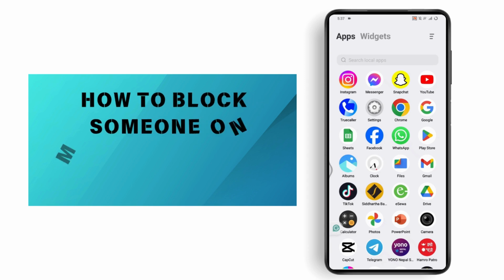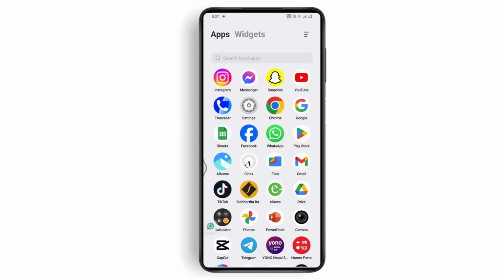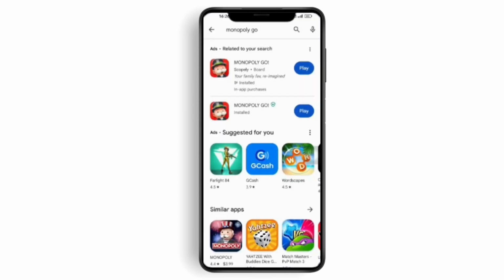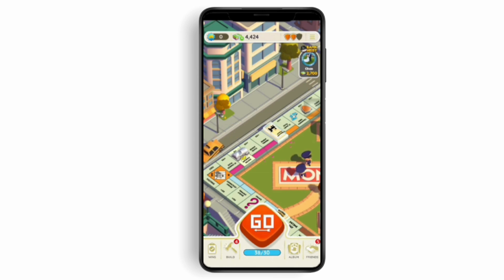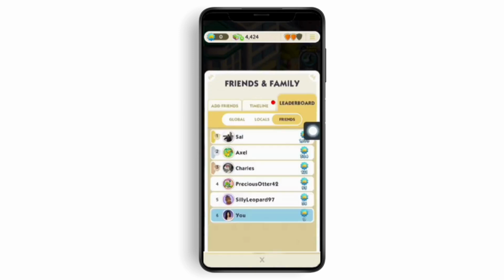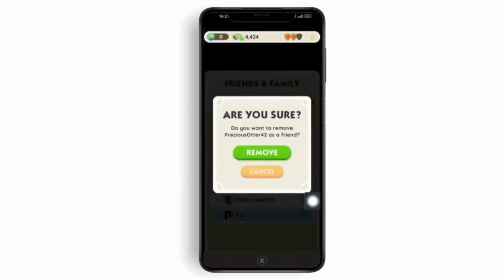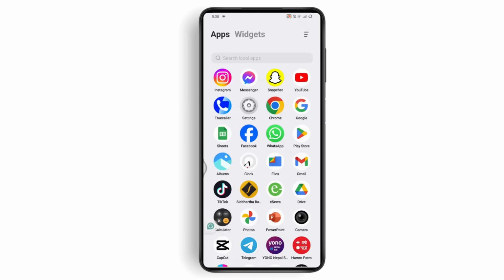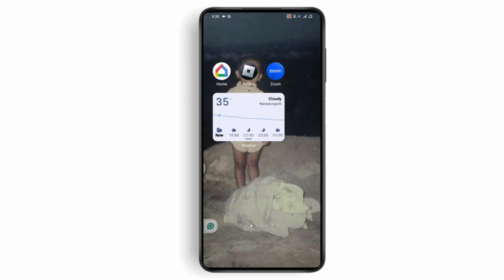How To Block Someone On Monopoly Go That's Not Your Friend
block someone on monopoly go
block someone monopoly go
how to block people in monopoly go
how to delete friends on monopoly go
how to block someone on monopoly go

In this video, we’ll show you how to block someone on Monopoly Go who isn’t on your friend list. Blocking unwanted players can help enhance your gaming experience by avoiding interactions with people you’d rather not play with.

0:00 - Introduction
0:12 - Accessing the Block Feature in Monopoly Go
0:24 - Finding and Blocking the Player
0:36 - Verifying the Block and Managing Blocked Players
0:48 - Tips for Managing Your Gaming Experience
0:56 - Conclusion